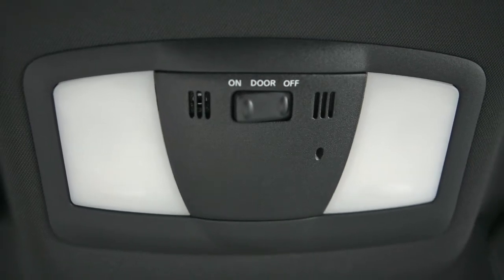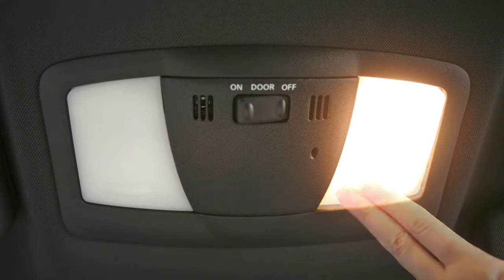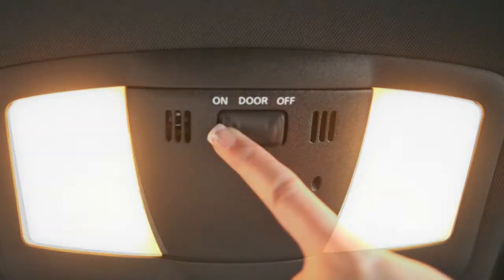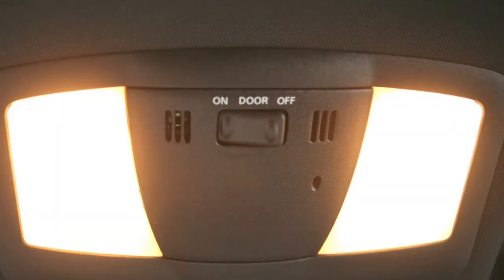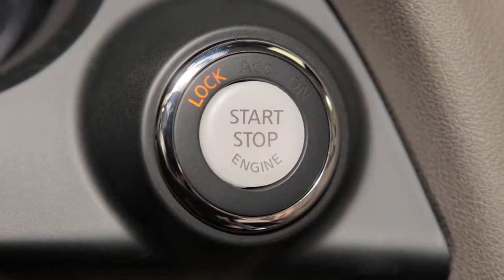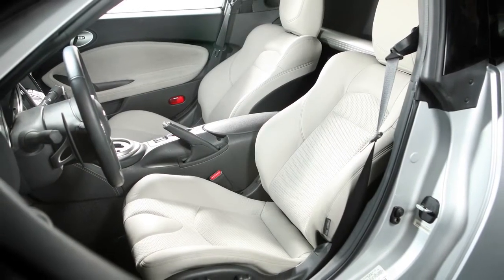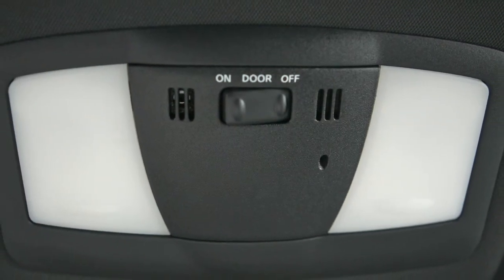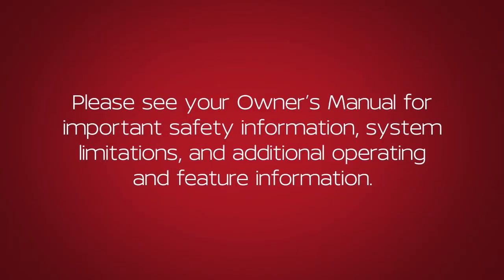2021 Nissan 370Z - Interior Lights